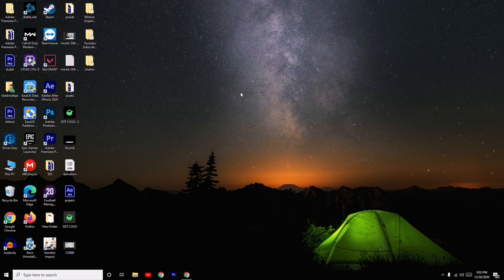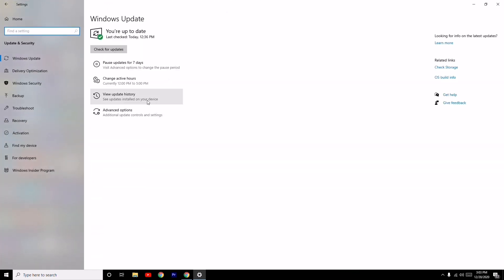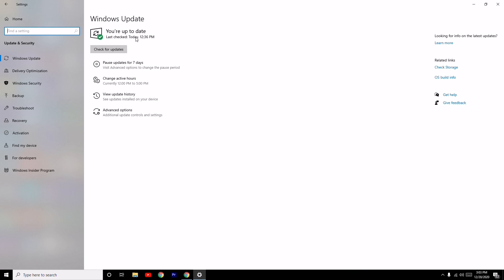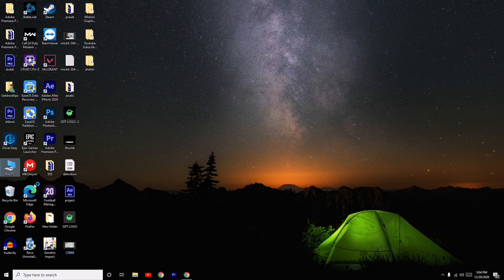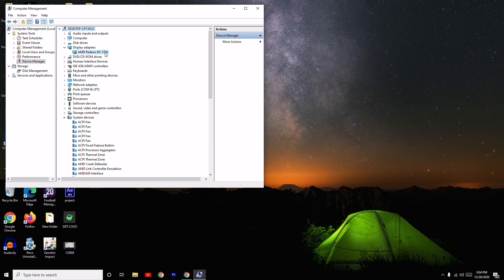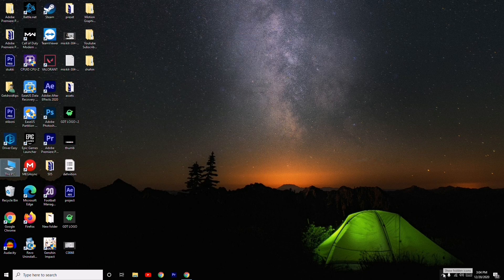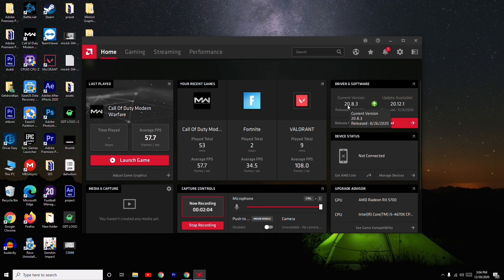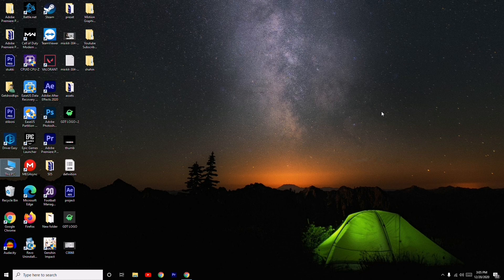How to Fix Screen turns Black Screen While Gaming - Windows 10